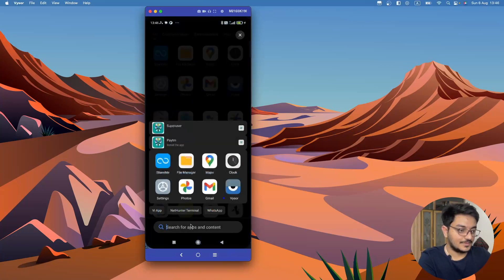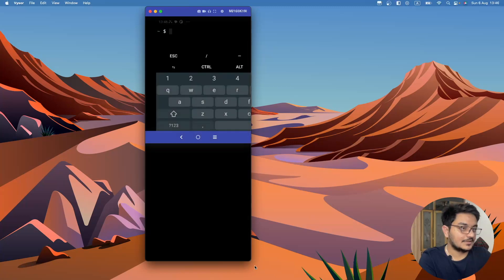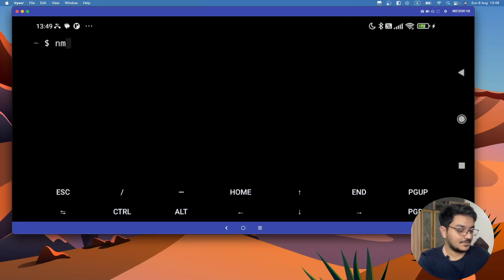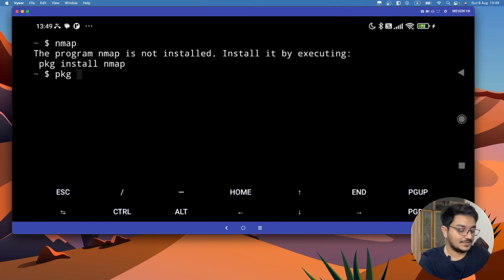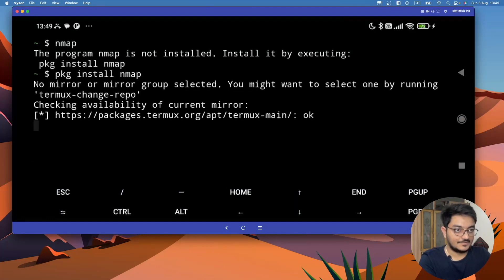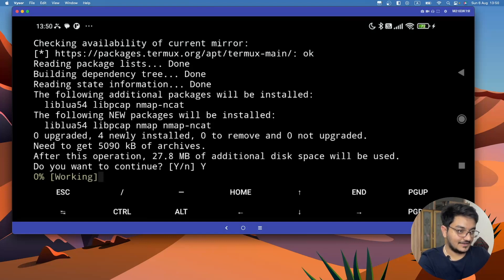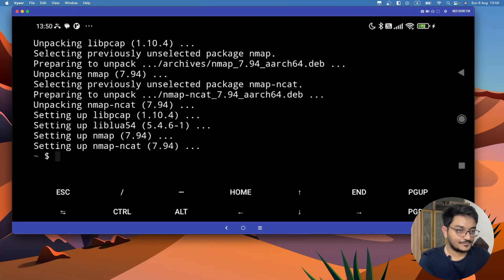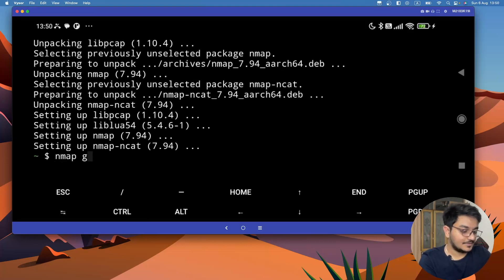How to Install Nmap In Termux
In this video, I have shown how you can install  Nmap In Termux.